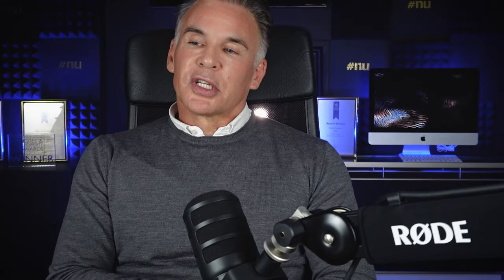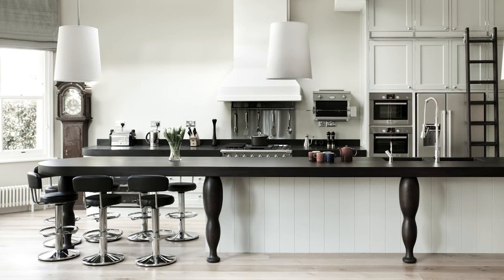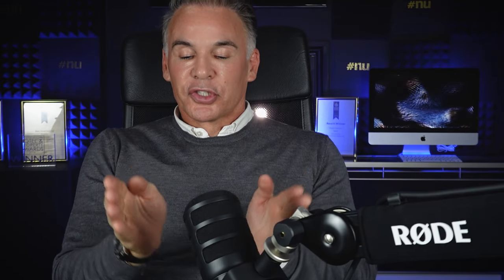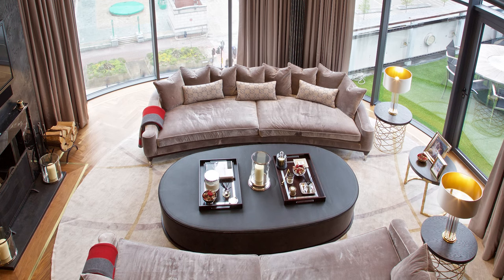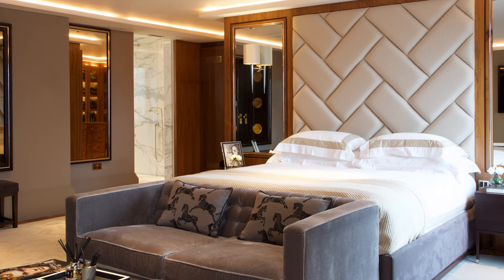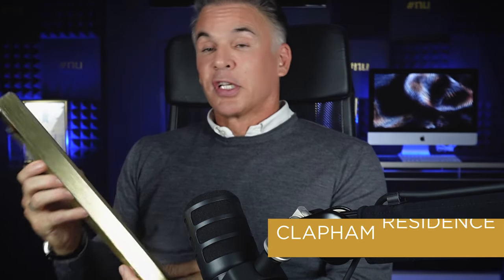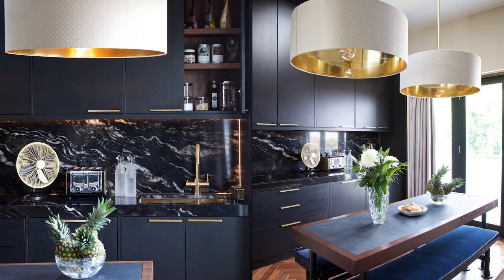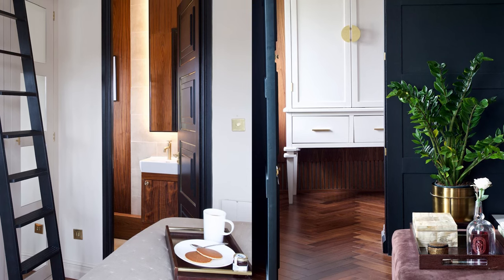I Have won every award in design | NU PROJECTS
I Have won every award in design

Sean Cochrane, the creative force behind NU Projects' design and build services, is a multi-award-winning interior designer known for his exceptional craftsmanship and visionary designs. With a passion for transforming spaces into timeless, functional works of art, Sean has earned numerous accolades throughout his career. His distinctive style, attention to detail, and commitment to client satisfaction have established him as a leading name in the interior design industry, particularly in prestigious areas such as Fulham, Chelsea, and South Kensington. Discover how Sean's expertise can elevate your home to new levels of luxury and elegance.